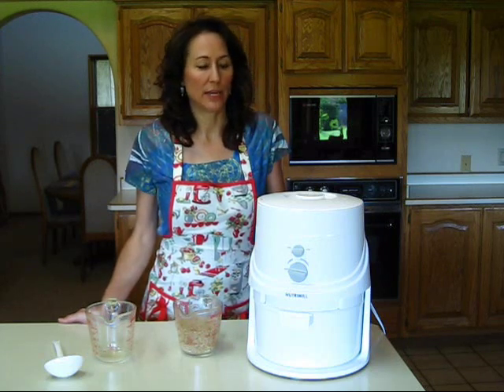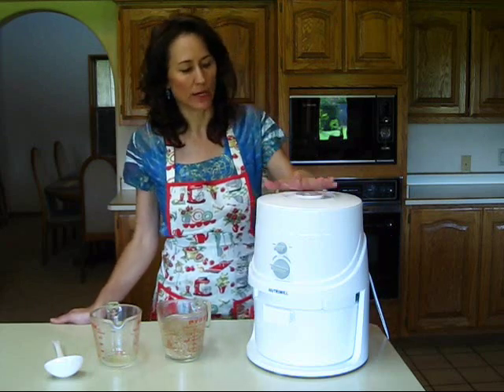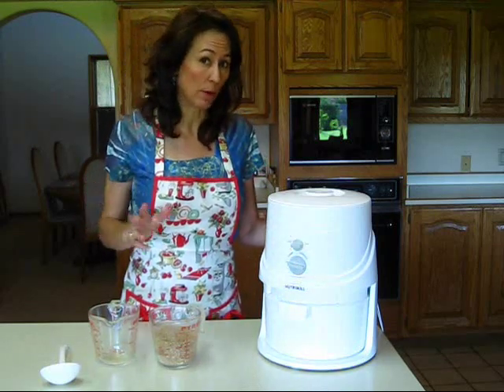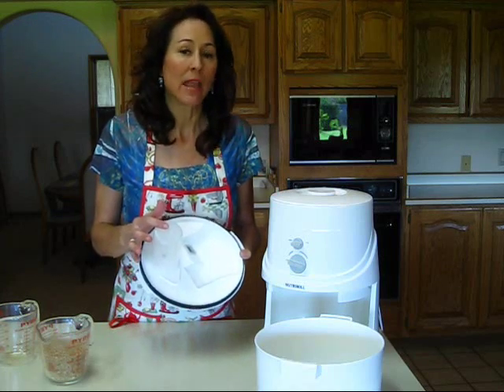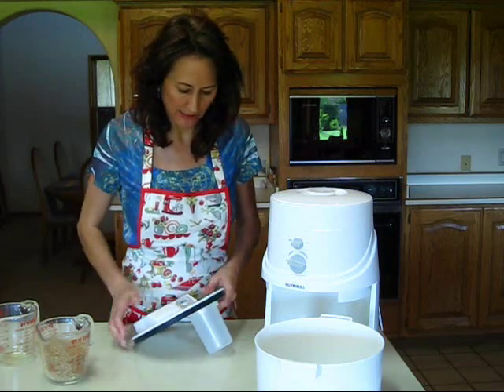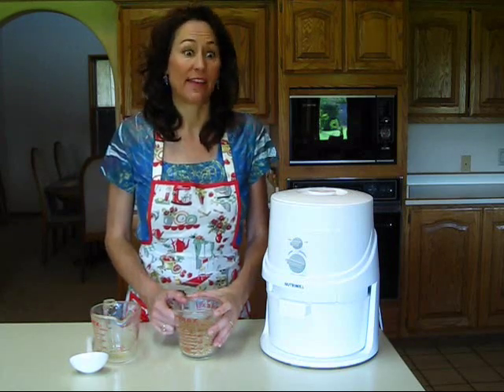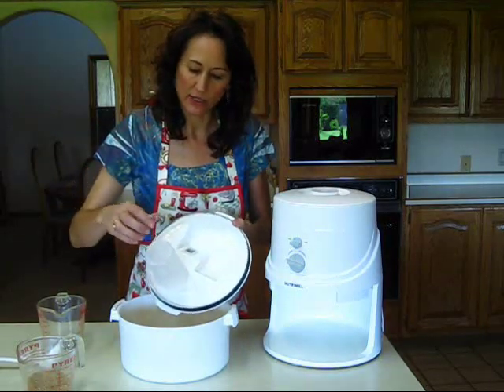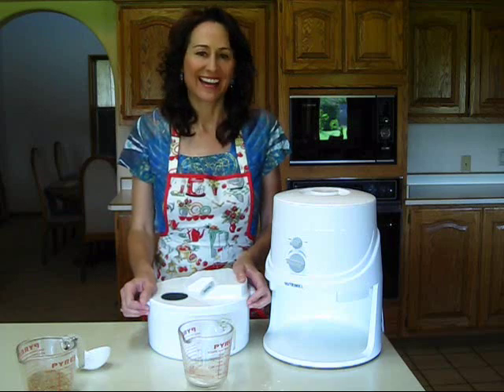Nutrimill Grain Mill Video Demonstration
will show and explain to you the different parts of this best wheat grinder and how simple it is to mill whole wheat flour.  This excellent Nutrimill grain grinder video demo will inspire you to grind your own grains into fresh whole wheat flour so you can consume nutritious and true whole grain foods.

Make sure to sign up for the Health Banquet Digest newsletter for valuable updates